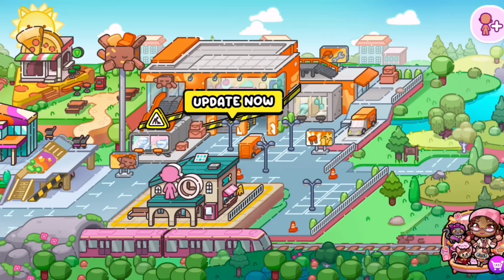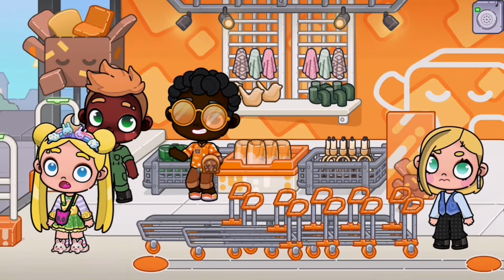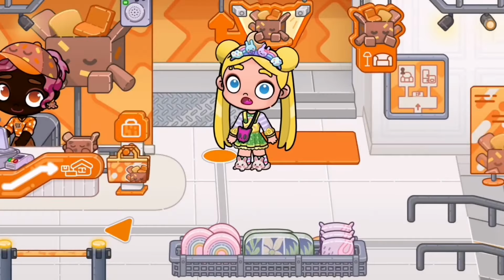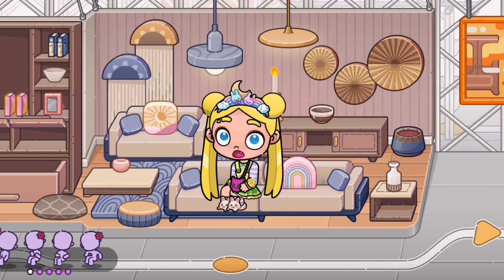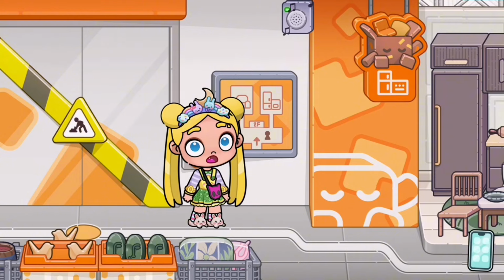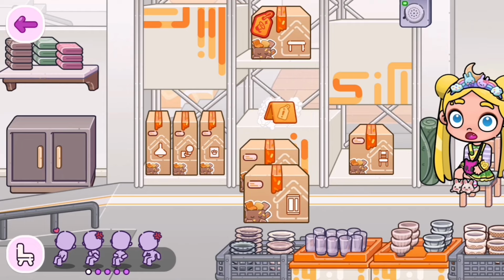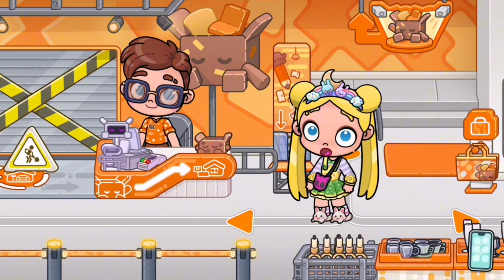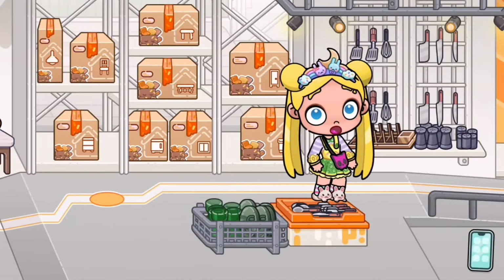😱FURNITURE SHOP UPDATE OUT NOW!😱 | Avatar World Update2024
Do you love to know all the news in AVATAR WORLD?

You will love this video! I just made a new video showing the latest UPDATE! The Furniture Shop update is out now!

Watch this video until the end and don't miss the latest news in AVATAR WORLD!

''Paradise, Skyline, Outside, Anywhere, Tide by TELL YOUR STORY music by ikson™ you! 3 / Ikson

🌸 Hey there, dear Avatars! I'm so excited to have you here! 🤗💕 🎥

 On my channel, you'll find a collection of adorable animated videos featuring the fantastic world of Avatar. Here you will find the latest updates, gifts and secrets from Avatar World 🎮

 I pour all my heart and soul into each video, creating beautiful and funny stories for you all. ✨🎬 🌟

And of course, show some love with those likes and sweet comments. Your support means the world to me! 😍❤️ 💌

 So, let's embark on this fantastic journey together! Join me on Ízis World, where dreams come to life and smiles are guaranteed! 😄🌸